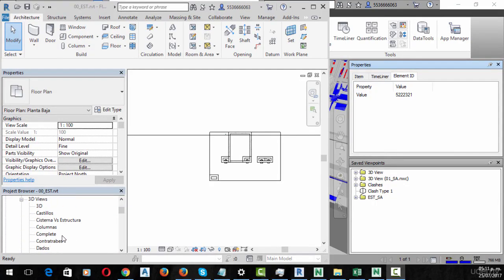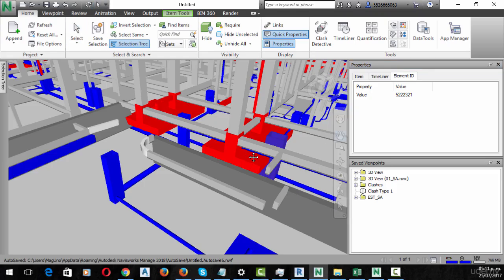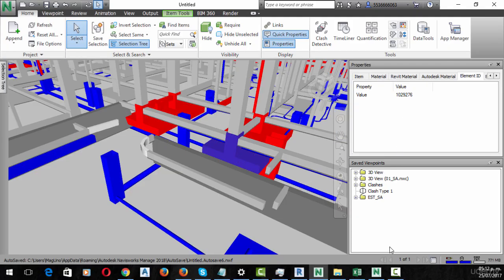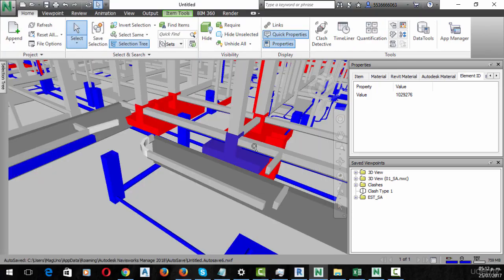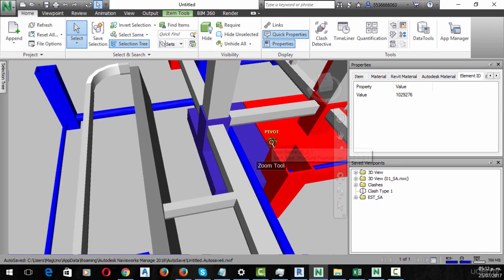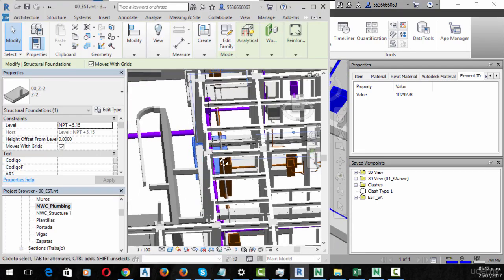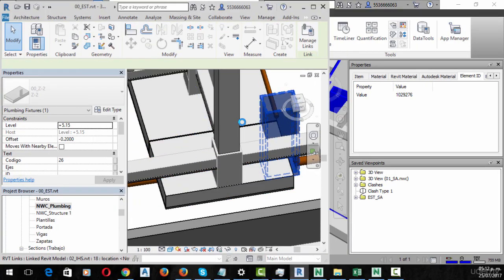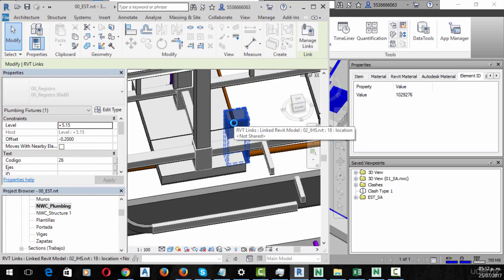13 Using ID and Select by ID of Revit